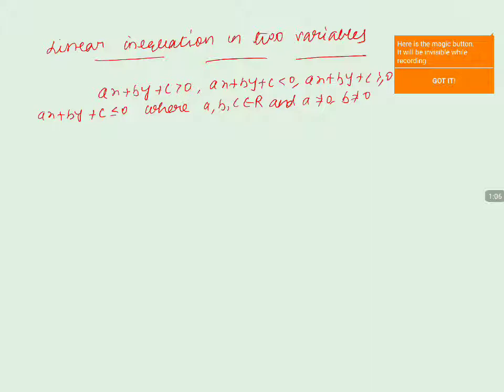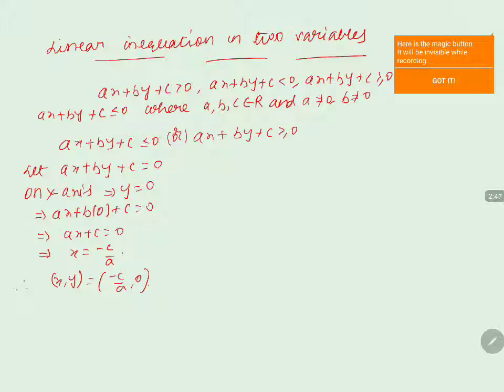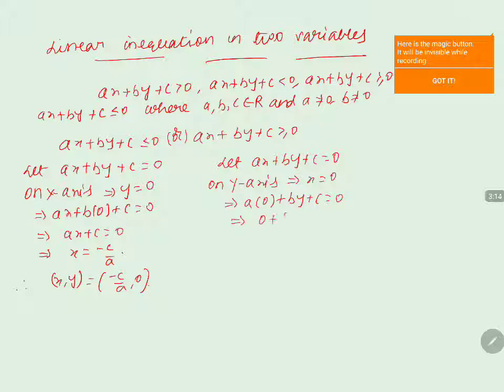PU 1 | Maths | Linear Inequalities | Lecture 02 | Slide 06 | Linear Inequation 2 Variables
Welcome to Concept Videos for PU 1! This slide will explain Linear Inequalities. We will focus on Linear Inequation 2 Variables. We are sure you will have an effective learning experience.